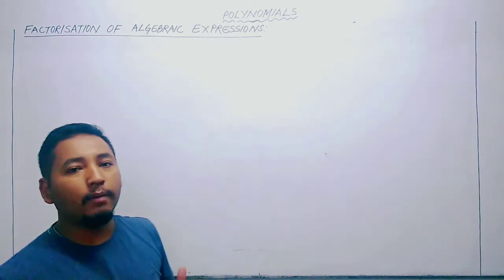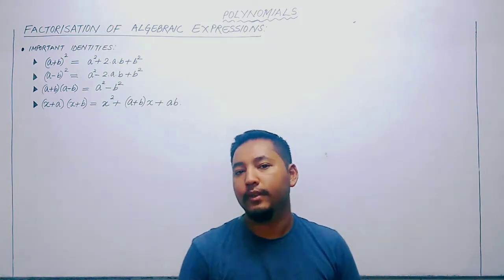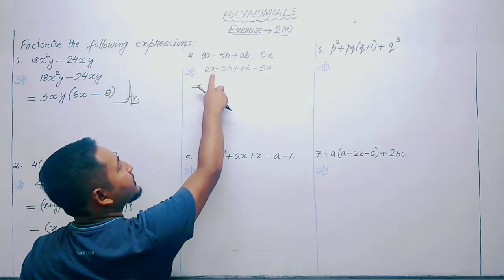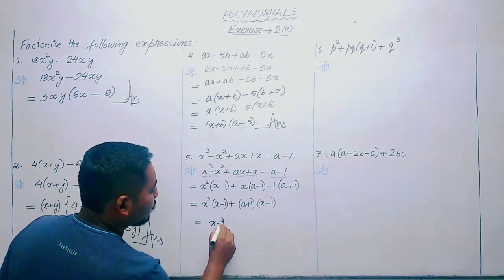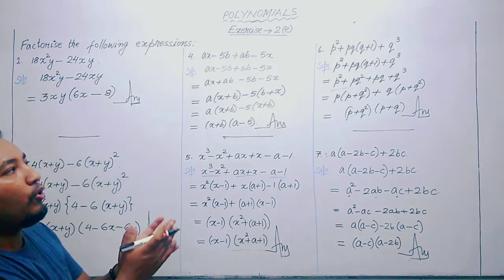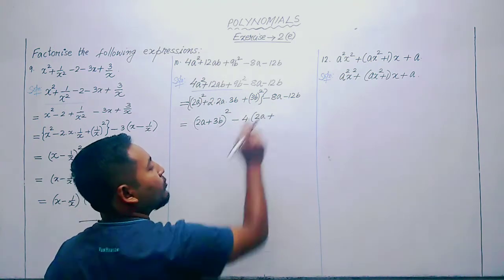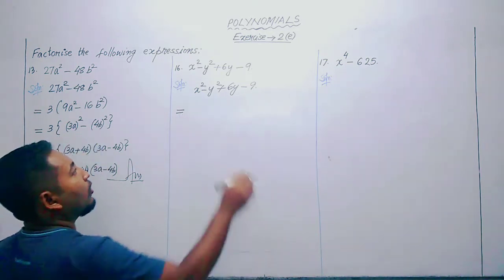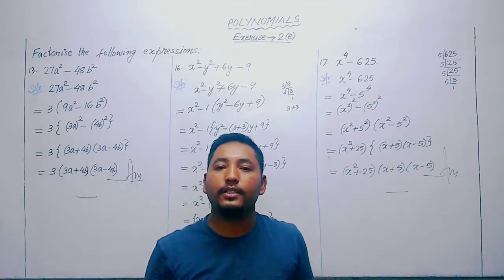Class 9 Maths - Polynomials - Ex:2(e)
This video contains the solved exercises from Exercise 2e of the Chapter Polynomials.

Book reference: MBOSE Textbook Class 9